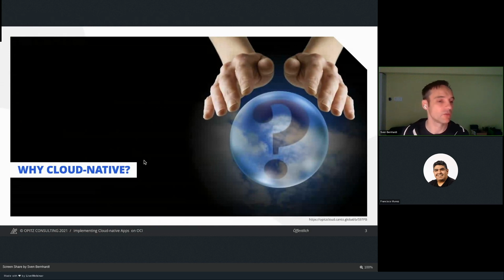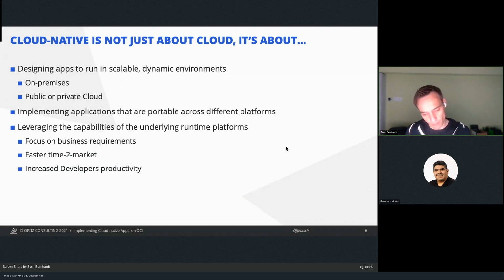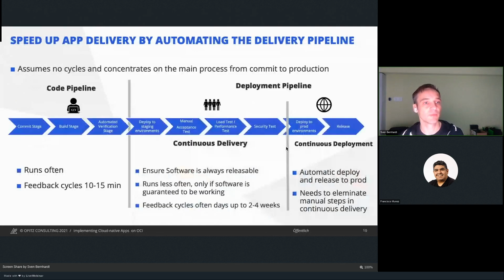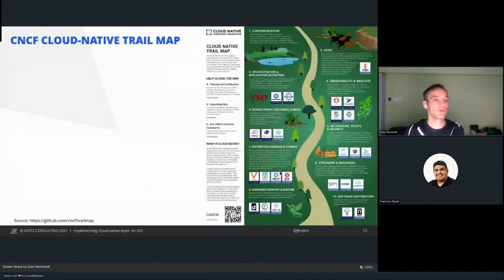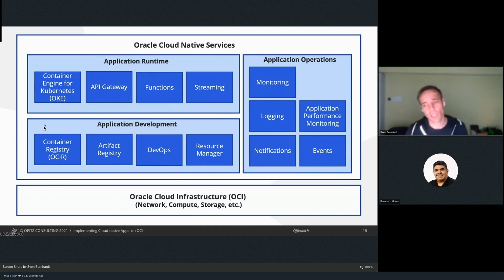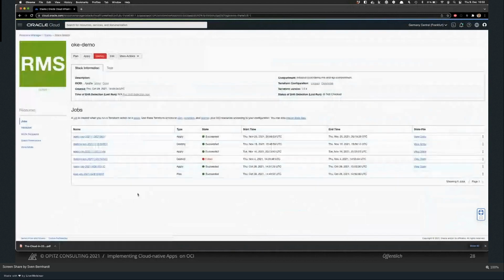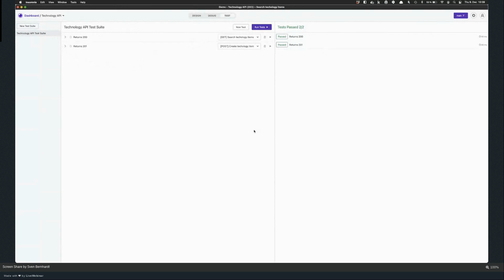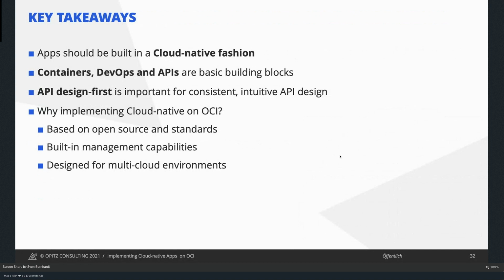Cloud native app development in OCI by Sven Bernhardt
Building applications in a Cloud-native way is the new normal, since the world is hybrid nowadays. Cloud-native applications are flexible, scalable and portable from On-prem environment to any Cloud platform as well as between different Cloud-vendor platforms without changing the actual implementation.